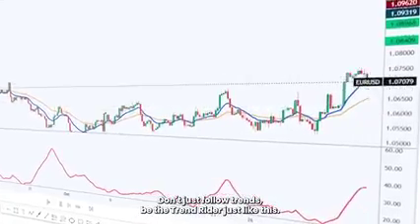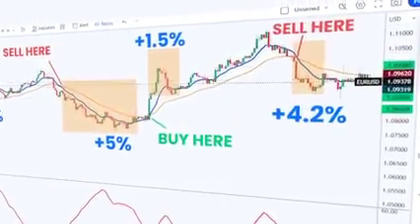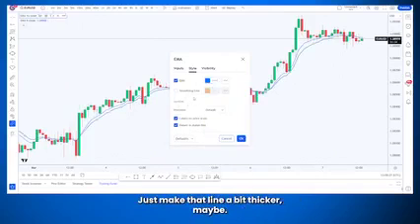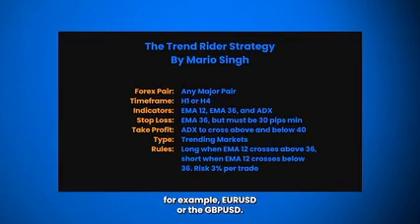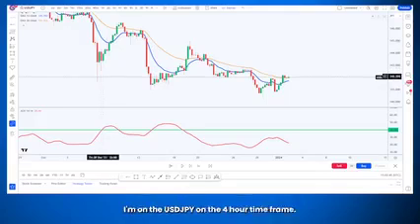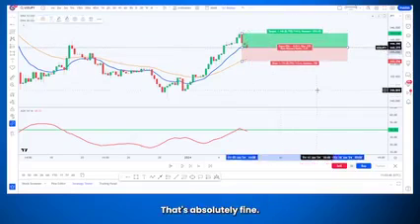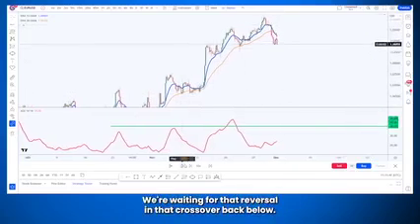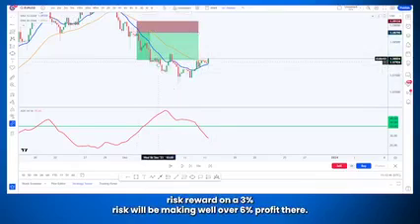Be the trend rider| The trend rider strategy by Mario Singh